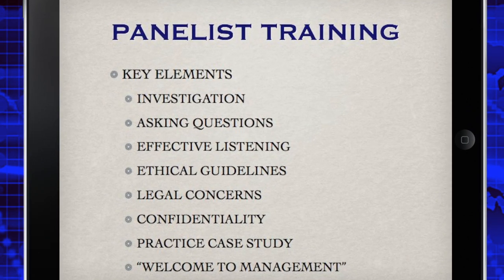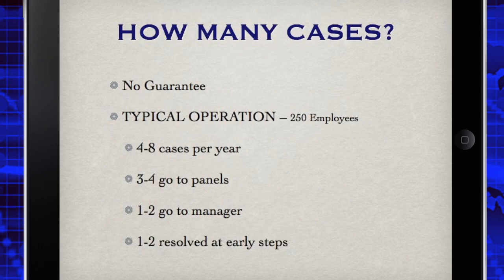Panel Selection & Training